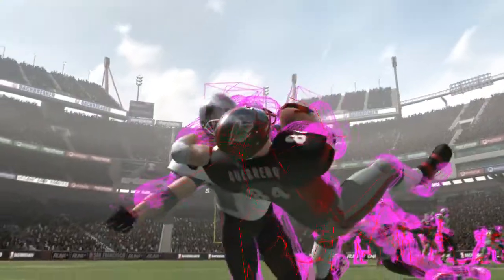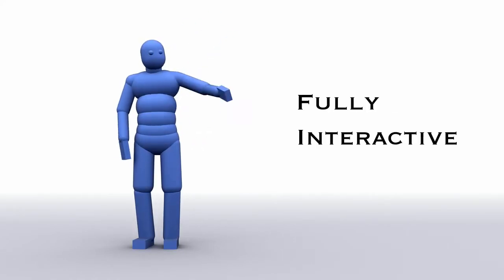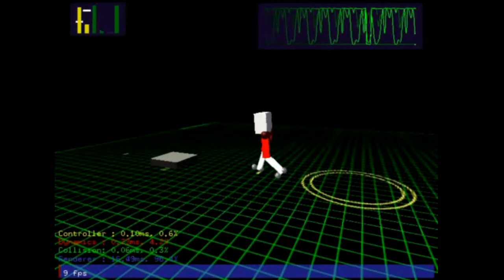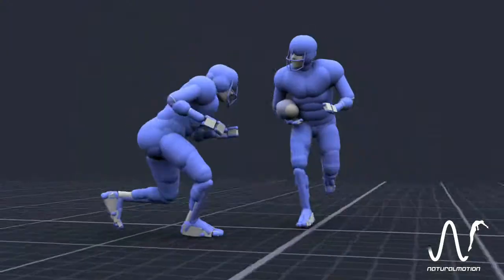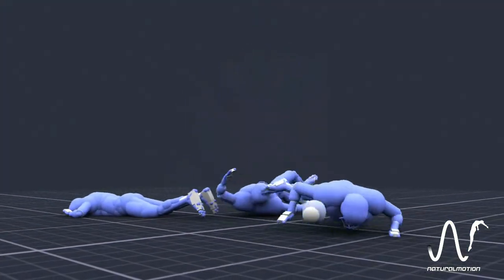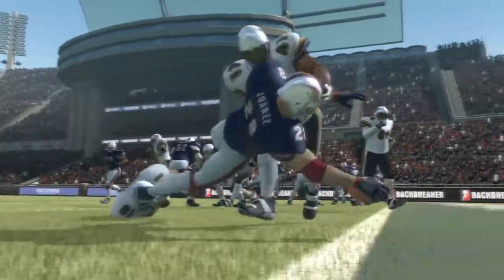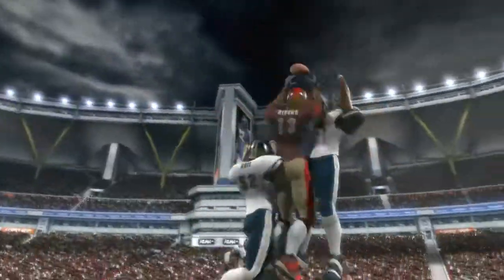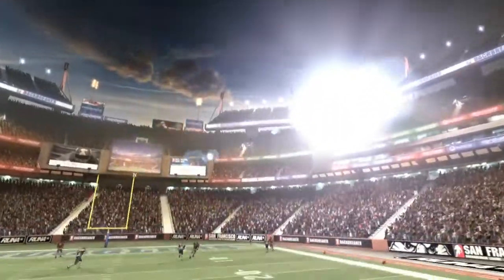Backbreaker Developer Diary 2 - The Euphoria Revolution.mov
Check out MORE VIDEOS (top right link), incl. new video dev diaries and trailers!
Backbreaker is coming to Xbox 360 and PS3 in Spring 2010.